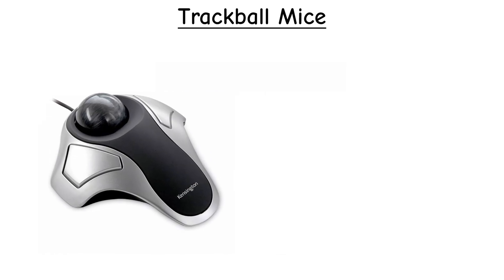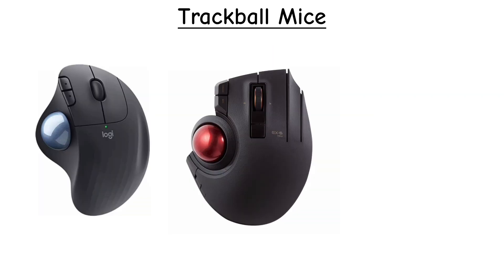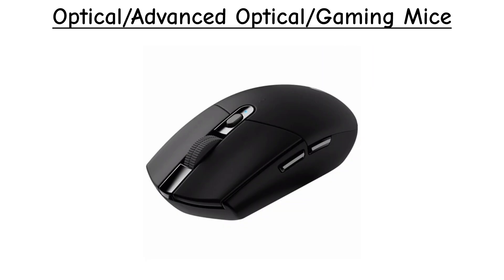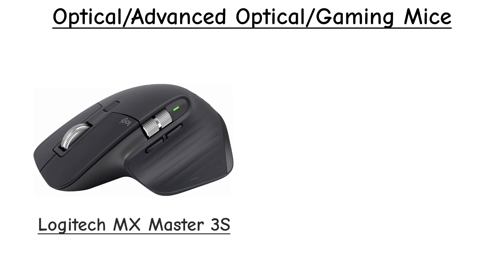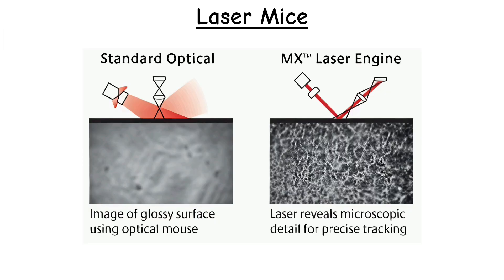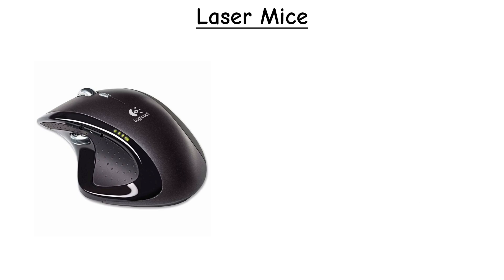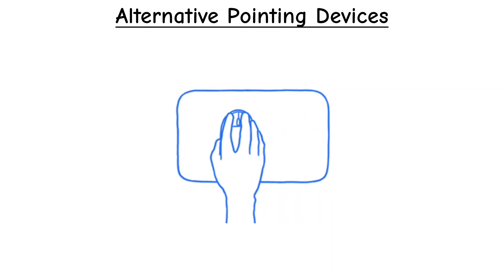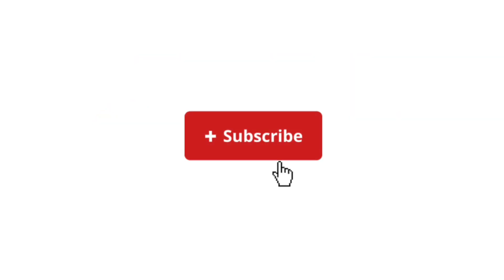Every Computer Mice Explained In 9 Minutes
In this video, we break down all major types of computer mice and pointing devices, from classic designs to modern and unusual ones. We explain how each mouse works, what tracking technology it uses, and where it’s best used, in simple, easy-to-understand language.

Chapters:📍
00:00 - Trackball mouse.
01:20 - Mechanical Mouse.
02:13 - Optical mouse.
05:02 - Laser mouse.
06:34 - 3d Space mouse.
07:29 - Alternative pointing devices.